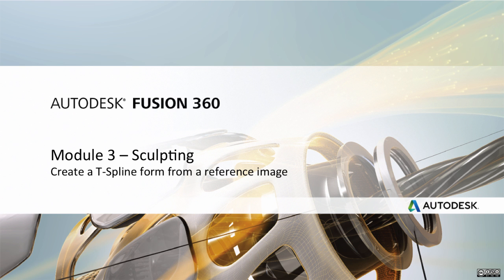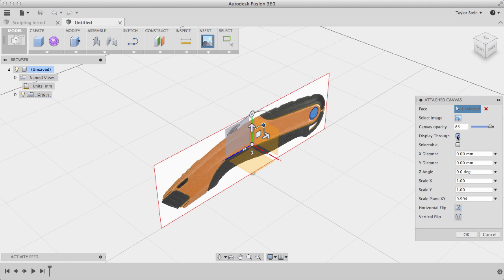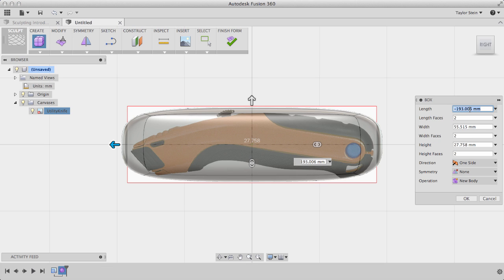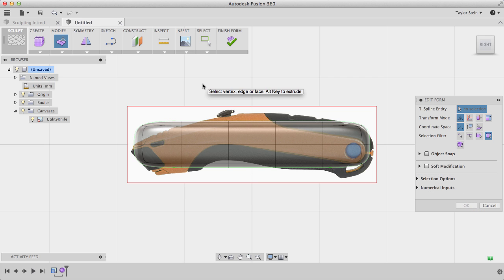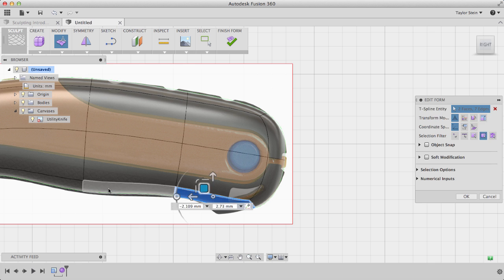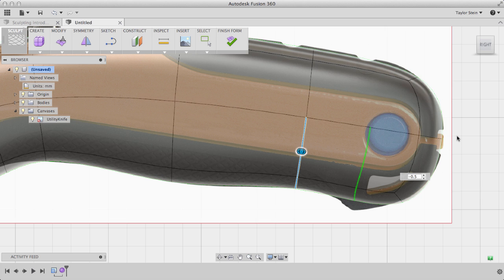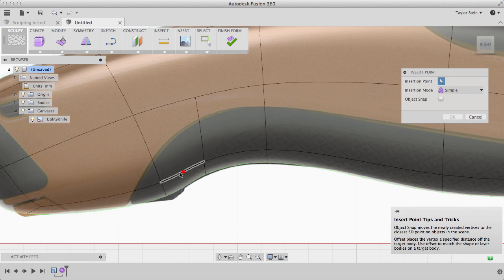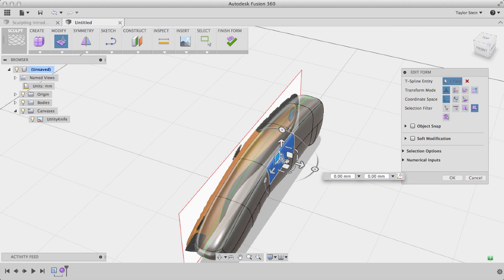03 Sculpting Part4